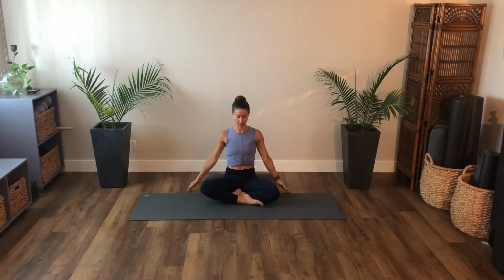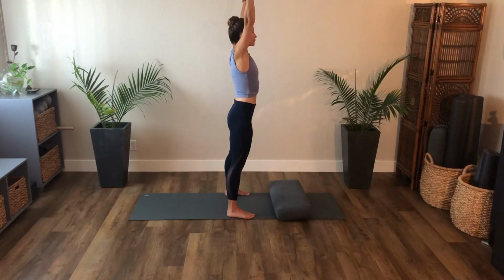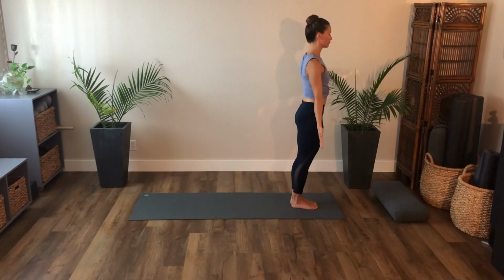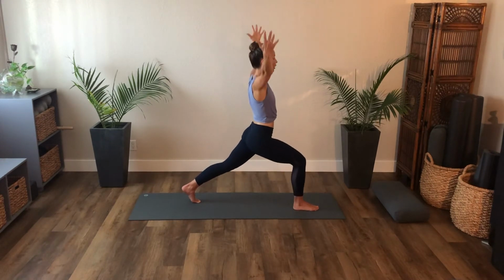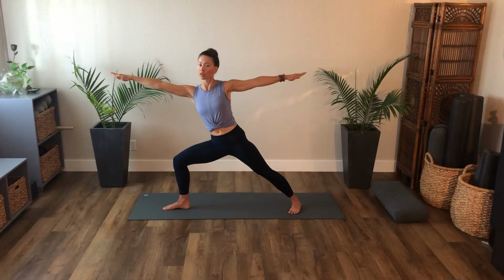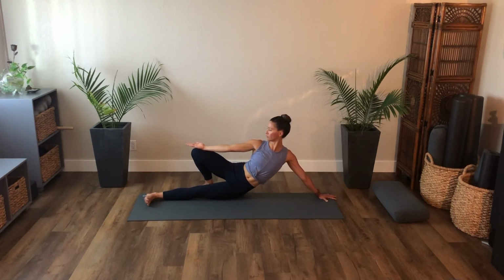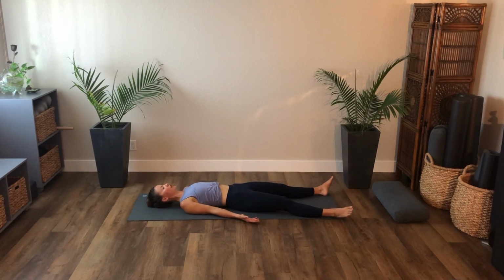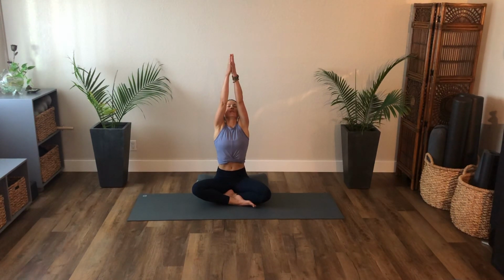Day #3 - Yoga: Rise & Shine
Day #3

Join Amber for twelve days of FREE morning Yoga, an offering to connect through movement, and support you in keeping your mind and body healthy through these moments of uncertainty.

Come together virtually for a Zoom 45 minute FREE beginner Yoga class on Tuesday's and Thursday's. running through the summer solstice, ending with a special class offering on Saturday, June 20th, 2020.

Please modify or omit any exercise that doesn't feel right for you; consult your doctor before you start an exercise program, especially if you have heart disease or diabetes.